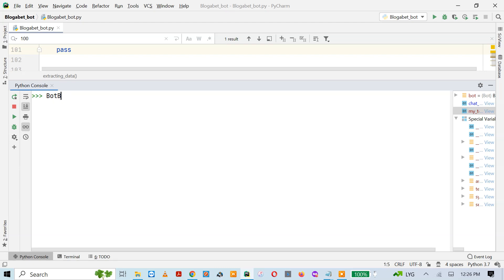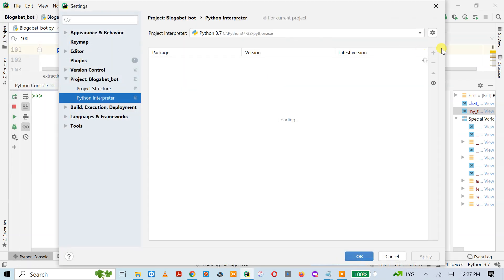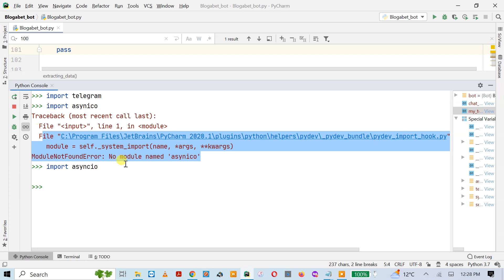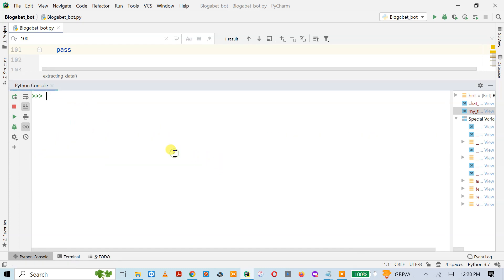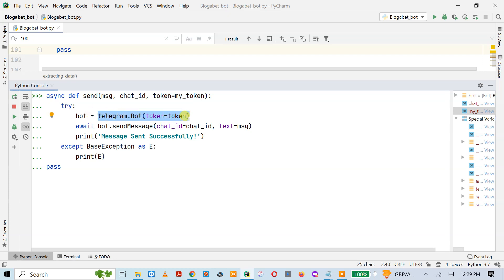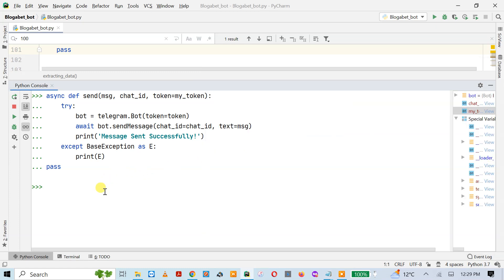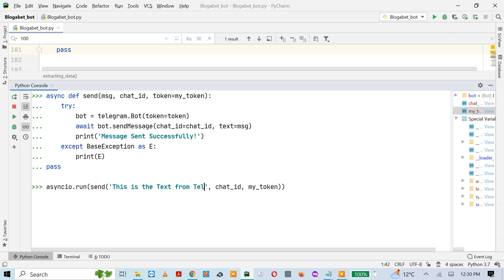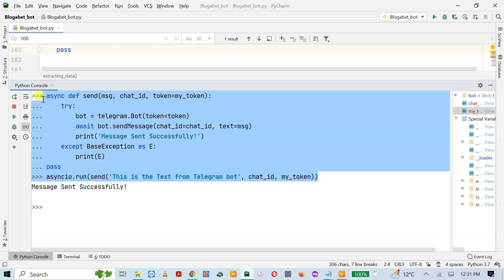Master Python Telegram API: Send Messages to Any Group with Ease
Are you tired of manually sending messages to your Telegram groups? Want to streamline your messaging process and save time? Then this video is for you! We'll teach you how to use the Python Telegram API to send messages to any group, no matter how large or small. With our expert tips and tricks, you'll be able to automate your messaging tasks and focus on more important things. From setting up your API key to formatting your messages, we've got you covered. Watch now and become a messaging pro!

Our tutorial will guide you through the process, even if you're new to programming. You'll be able to follow along and learn how to create your own programs like this one.

We're excited to share our program with you and can't wait to show you more in our next video.

Code:
import telegram
import asyncio

async def send(msg, chat_id, token=my_token):
    try:
        bot = telegram.Bot(token=token)
        await bot.sendMessage(chat_id=chat_id, text=msg)
        print('Message Sent Successfully!')
    except BaseException as E:
        print(E)
pass
asyncio.run(send(MessageString, chat_id, my_token))